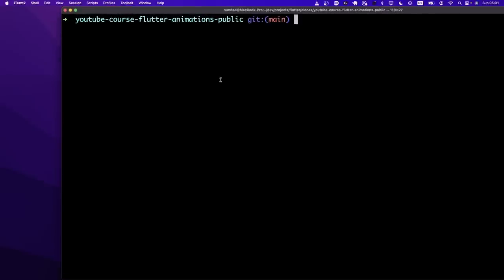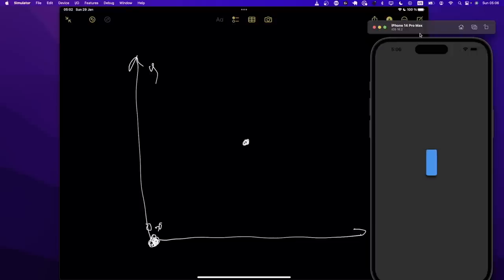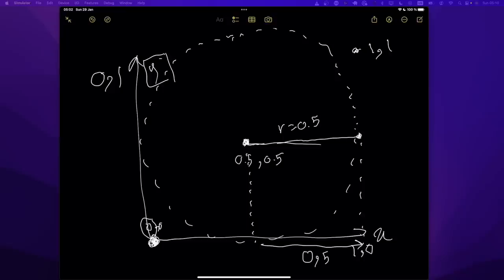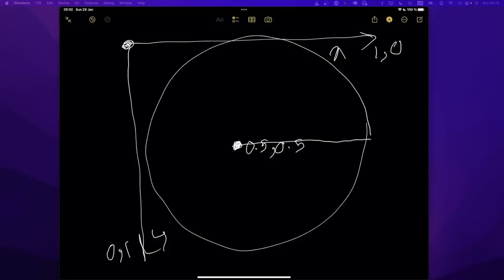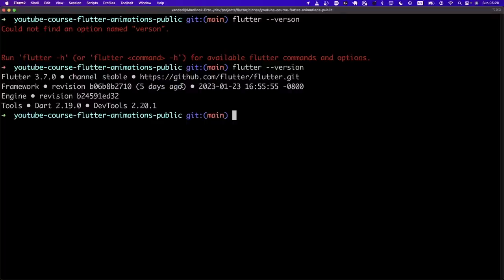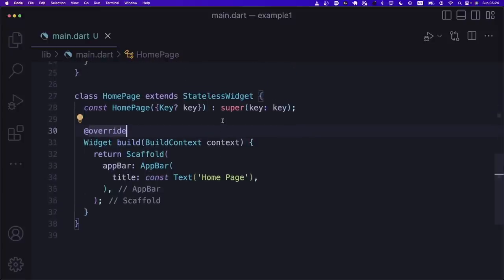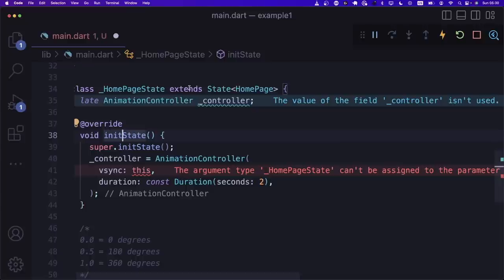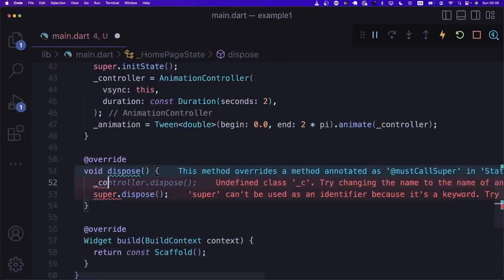Flutter AnimatedBuilder and Transform - Learn the Basics of Animations in Flutter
This video is part of the Flutter Animations Course playlist on YouTube.

Welcome to Flutter Animations Course. Animations are an important part of building fluid and modern user interfaces in mobile or web applications. In this course we will talk about the fundamentals of creating animations in Flutter.

In this video we will check out the basics of animations in Flutter and create a simple animation using AnimatedBuilder, Transform, AnimationController and Tween plus Animation.